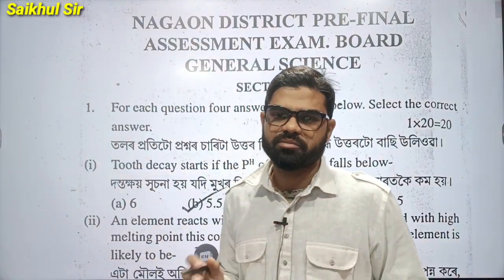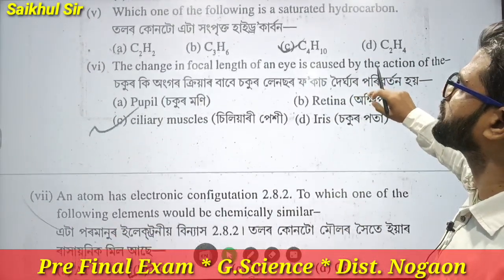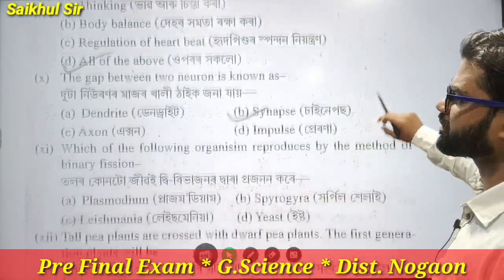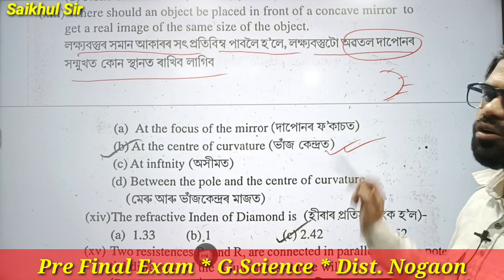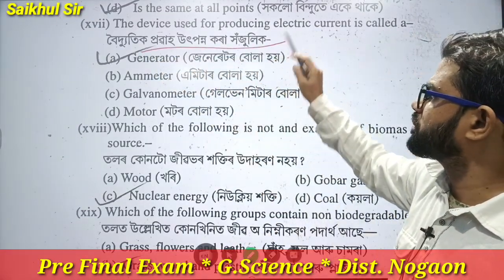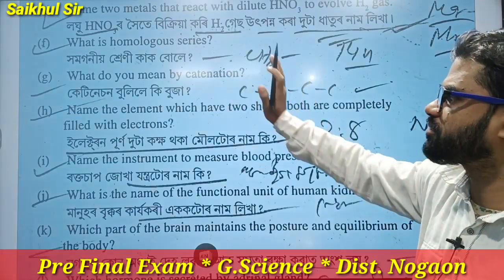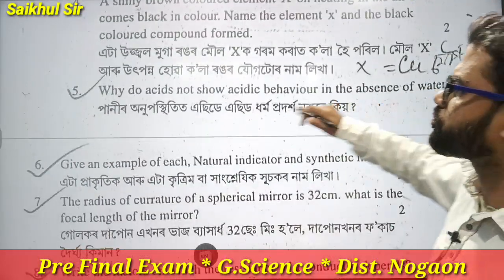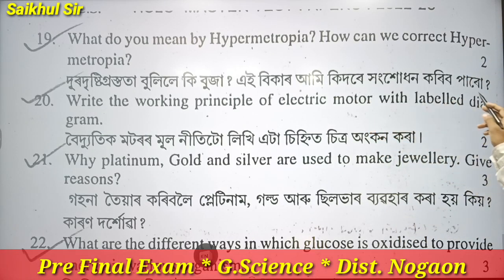Pre Final Exam Question paper ll General Science ll Dist. Nagaon ll By Saikhul Sir Axom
Pre Final Exam Question paper ll General Science ll class 10 ll Dist. Nagaon ll By Saikhul Sir Axom

Welcome to Science Guru Assam...

Our mobile app is available
on Google Play store. DOWNLOAD
 "Science Guru Assam"  App through the following Link...

SCIENCE GURU - SAIKHUL SIR

Important link for HSLC EXAM
TO GET 100% MARKS

FOLLOW FROM
 CHAPTER 1 to 16

FULL CHAPTERS 🖇️ LINK 🔗
ONE BY ONE

Class 10 science video link...

HSLC Important questions

Regards
Science Guru Assam